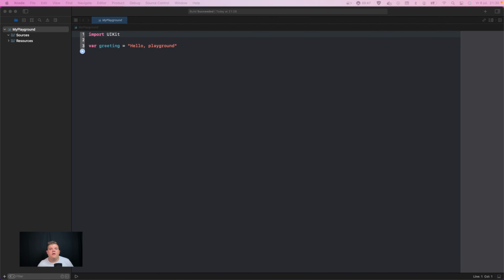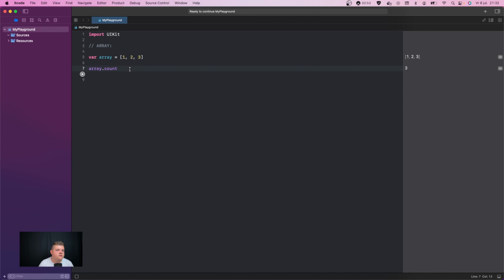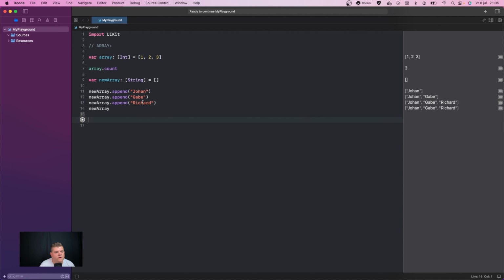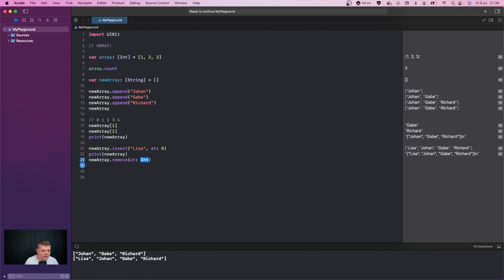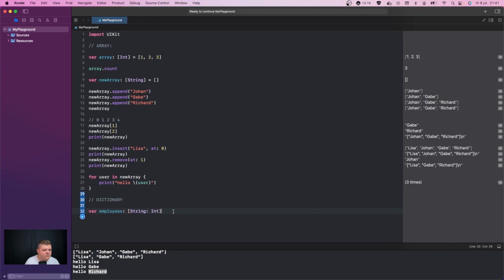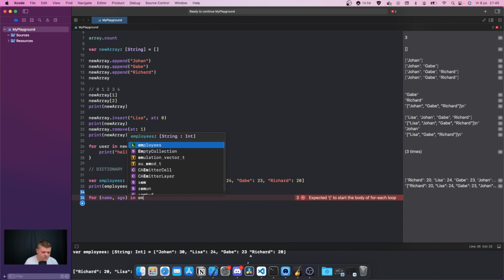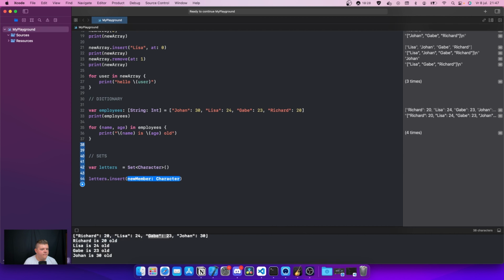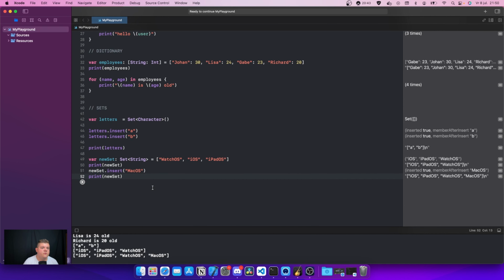Arrays, Dictionaries and Sets in Swift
In this video we are  going to learn how we can work with Arrays, Dictionaries and Sets